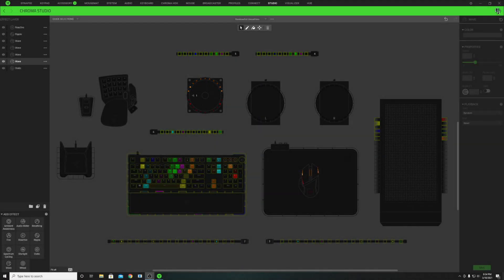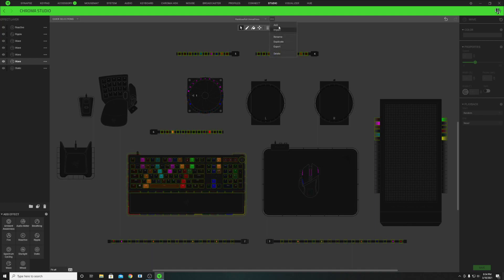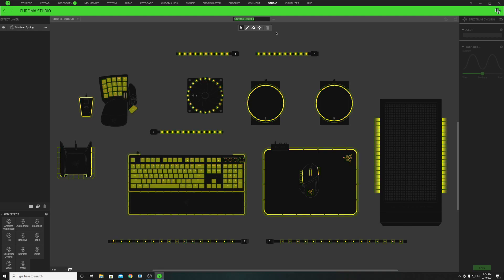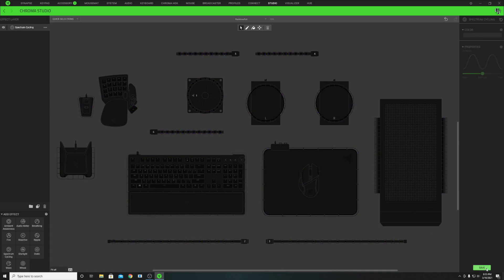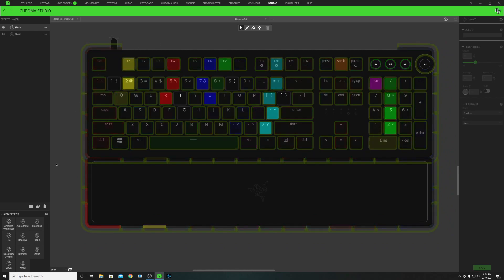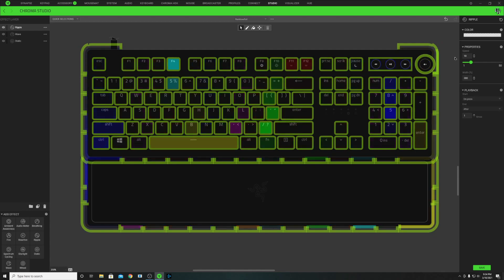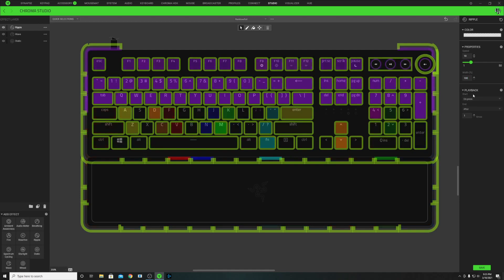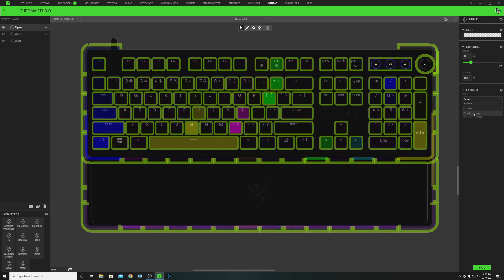Rainbow Fall | Razer Chroma Profile | Comment Response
This 'Rainbow Fall' Razer Chroma profile is the product of a comment response made by a viewer, Joni Kapp, on Discord.

1:21 - Tutorial Start - Making a new chroma profile
1:52 - Static Background Lighting
3:19 - Making the Rainbow Fall (Wave Effect)
12:50 - Rainbow Ripple Effect
13:49 - Diagnosing a Random Synapse bug #1
16:21 - Reactive Layer
17:19 - Stretching your design onto other Devices
18:43 - Diagnosing a Random Synapse bug #2
22:53 - Showcase Lighting